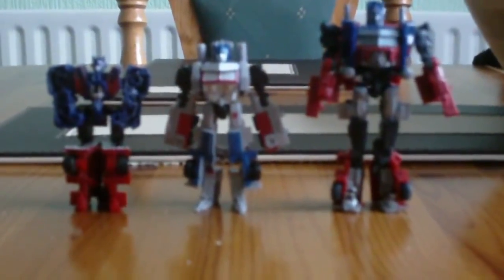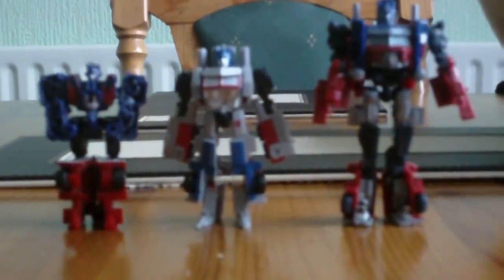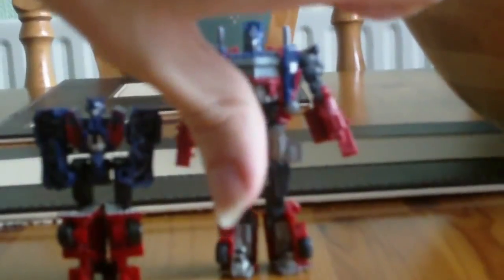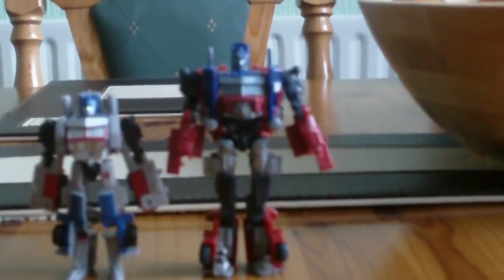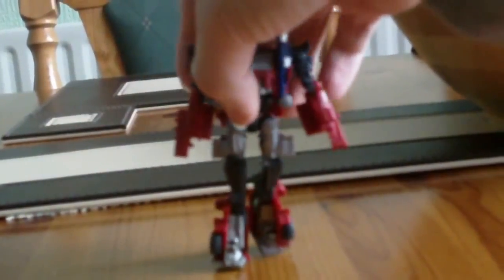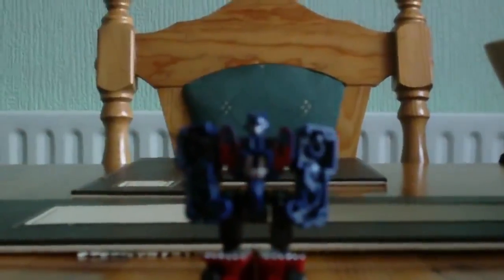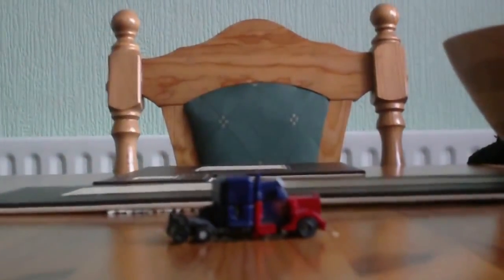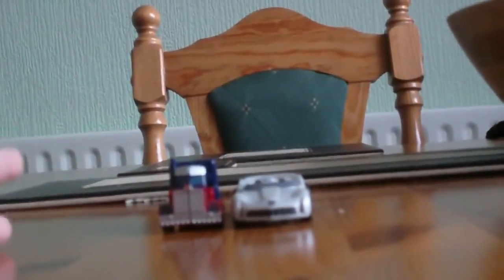Transformers Movie 1 Optimus Prime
In which I talk about the oldest of the 3 legen Optimus figures. Enjoy. Next review - DOTM Legion Sideswipe